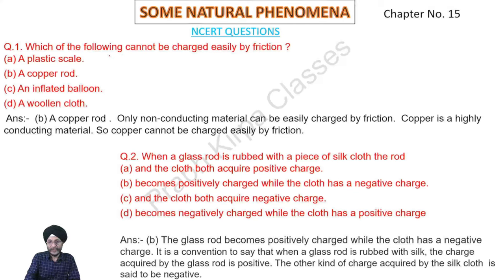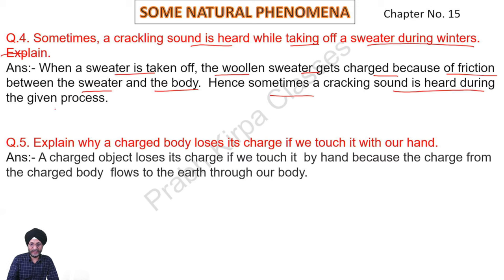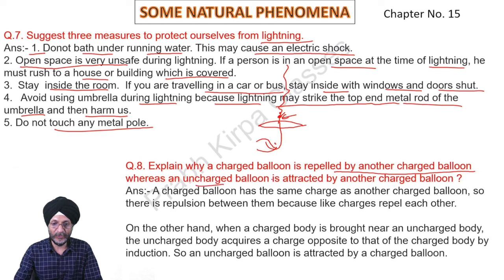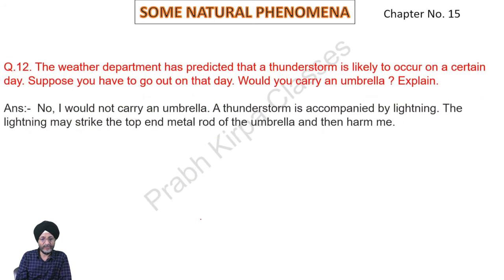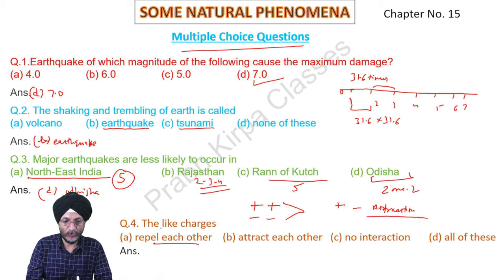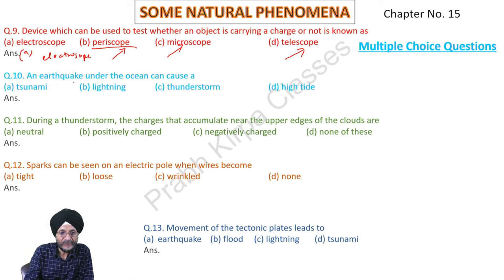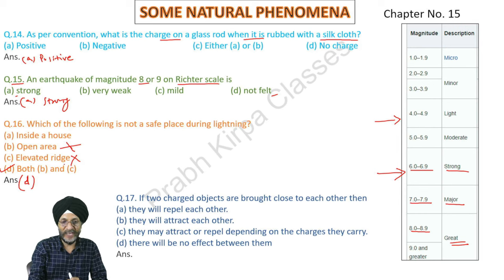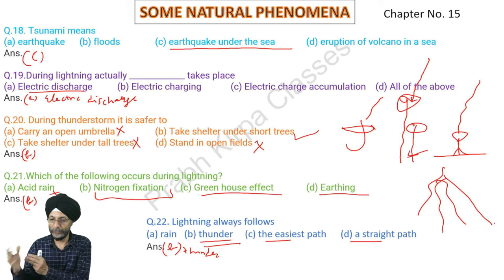Some Natural Phenomena 12 NCERT Questions and 22 important MCQs